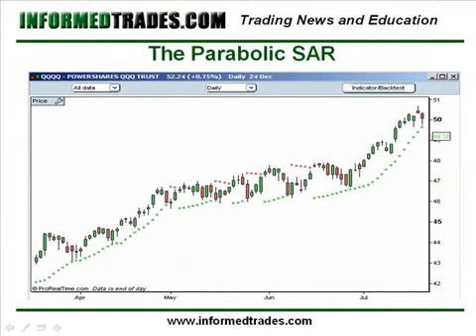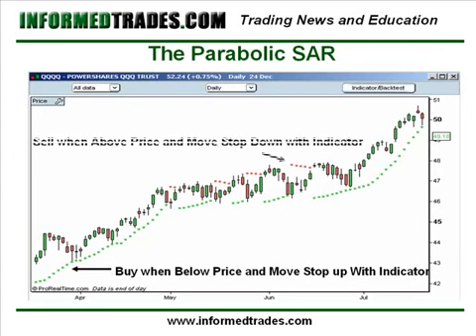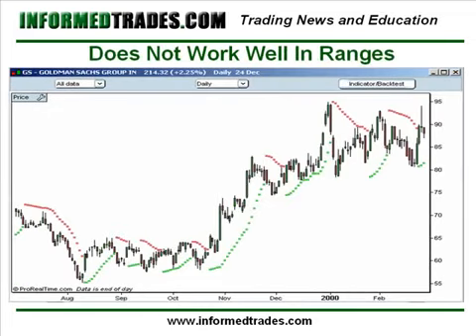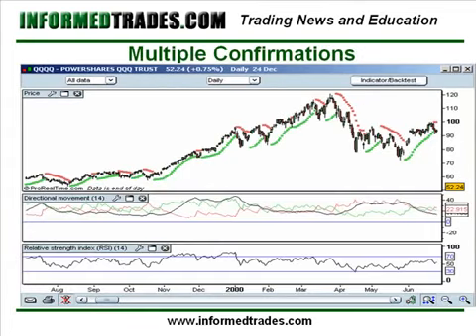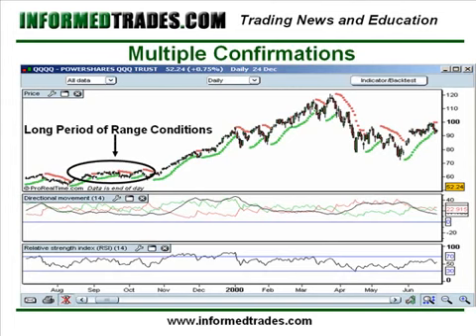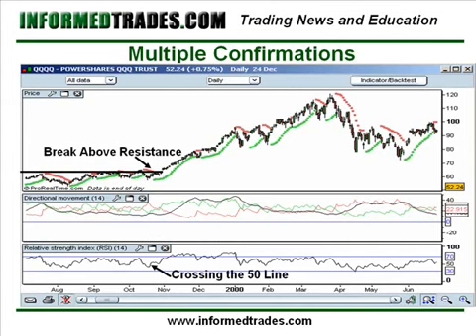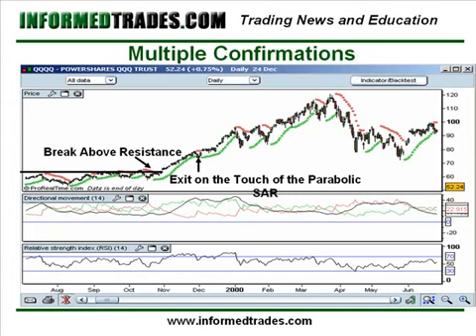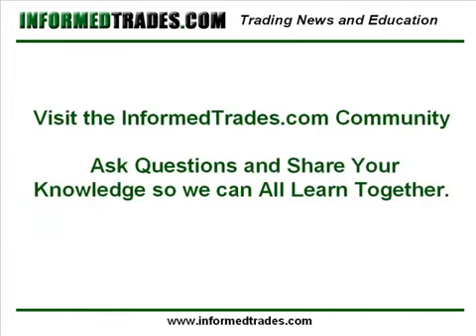كيف تعلمت التحليل الفني ؟